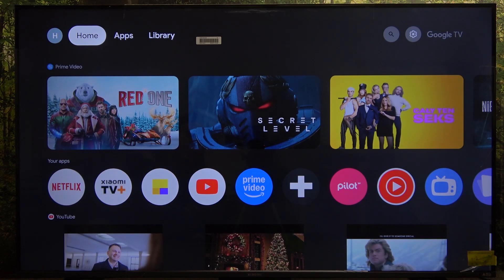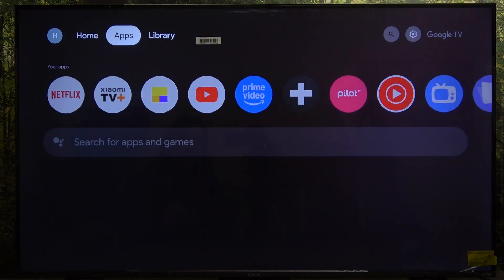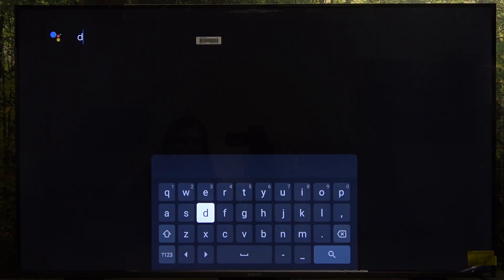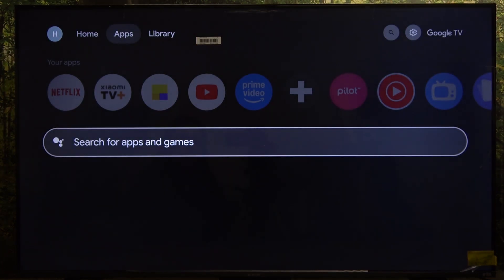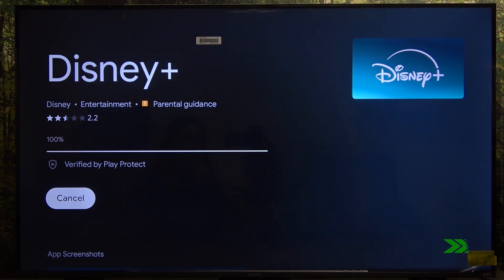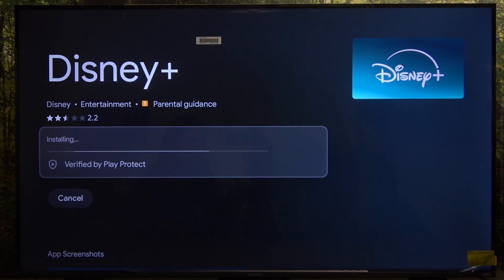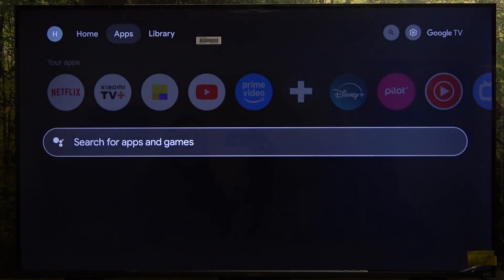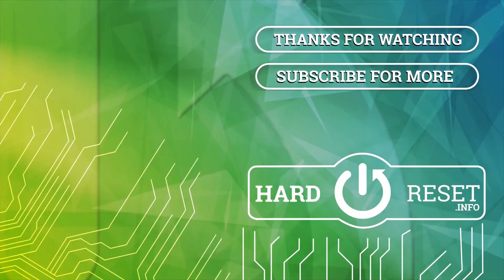How to Install Apps on XIAOMI TV A Pro 2025 | Step-by-Step Guide to Add and Set Up Apps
In this tutorial, we’ll show you how to install apps on your XIAOMI TV A Pro 2025. Adding apps to your smart TV can enhance your entertainment options, from streaming services to gaming. Follow this step-by-step guide to easily install your favorite apps on your XIAOMI TV.

How to install apps on XIAOMI TV A Pro 2025?
How to add apps to XIAOMI TV A Pro 2025?
How to download and set up apps on XIAOMI TV A Pro 2025?